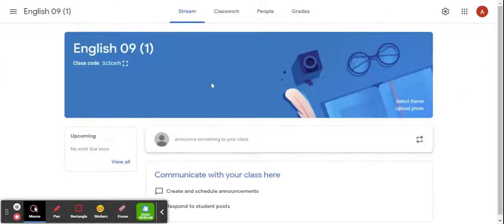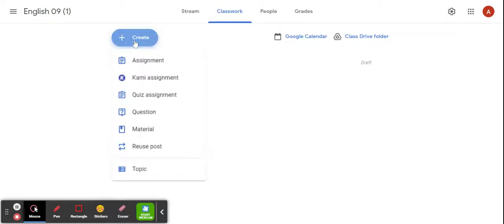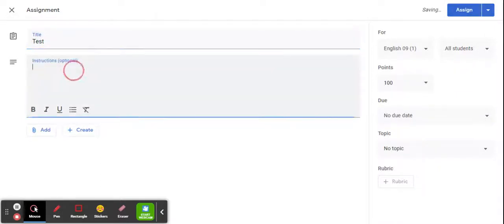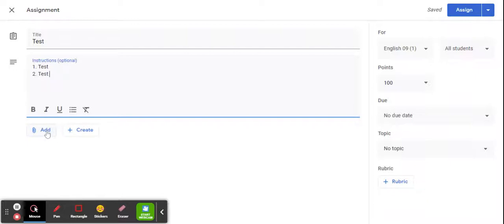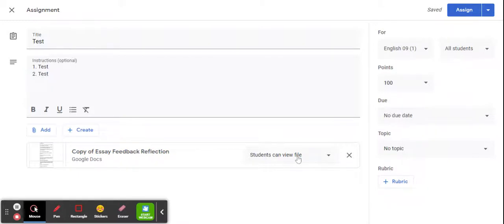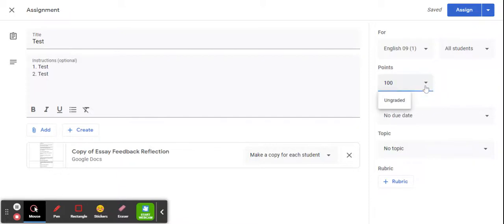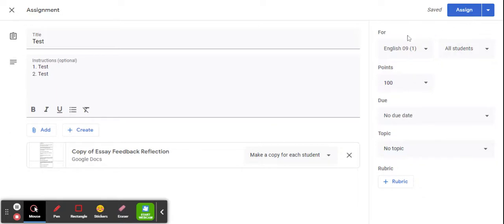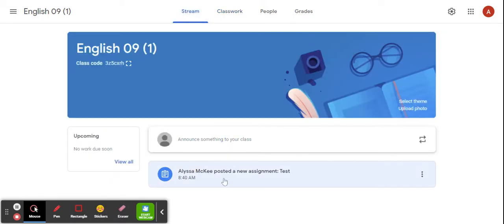How to Create an Assignment in Google Classroom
In this video, I show you the basics of how to create and post an assignment in Google Classroom.

To create an assignment in Google Classroom, you will need to have individual classrooms created in the program. If you're not sure how to set up classrooms in Google Classrooms, please check out this video